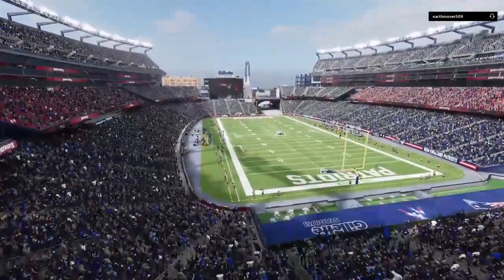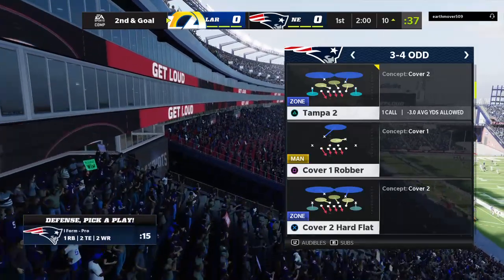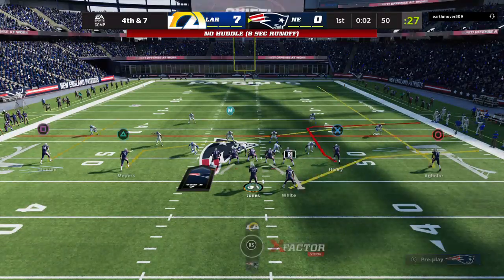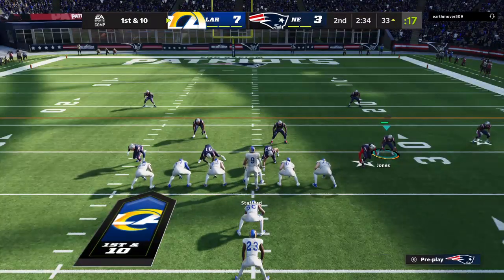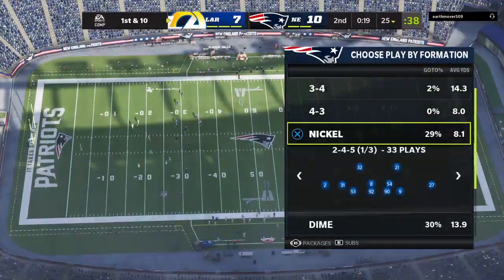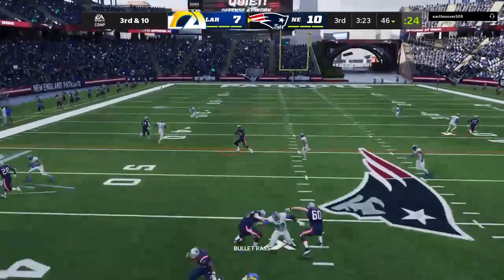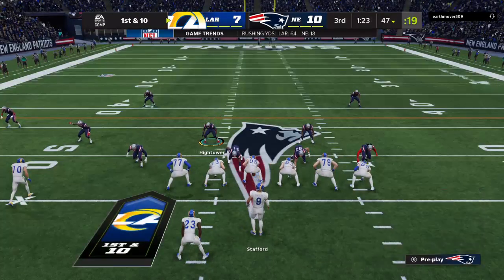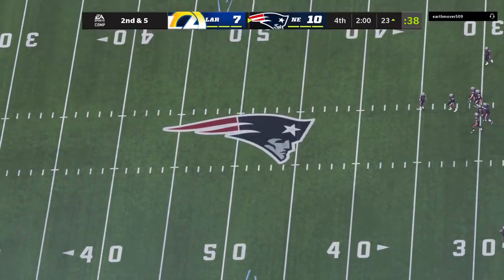New England Patriots vs Los Angeles Rams Madden Gameplay (full game)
The annual channel challenge is back! The 32 Team Madden Challenge, where 321 squares off against online opponents with ALL 32 NFL teams. Winning with each one. One at a time.

Playing against Matt Stafford and the Los Angeles Rams, with Mac Jones and the New England Patriots on online head-to-head play.